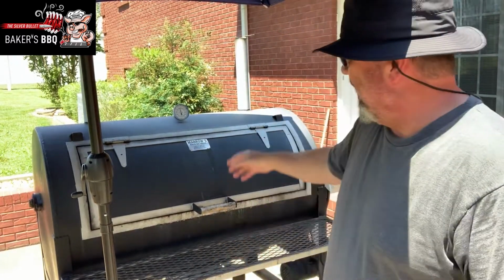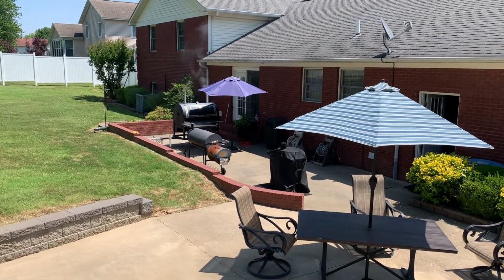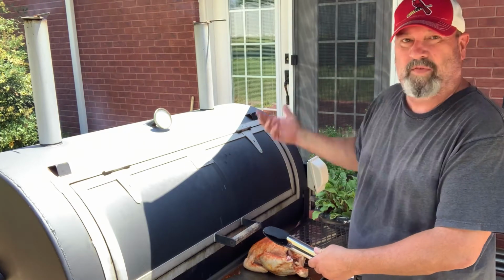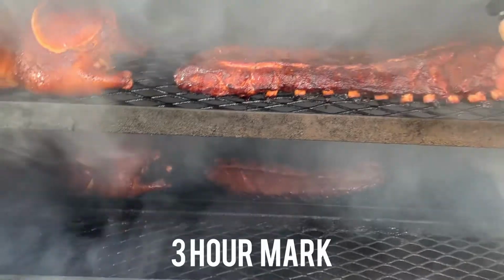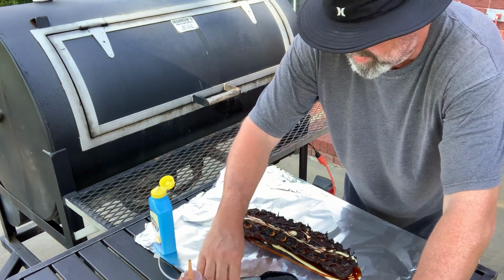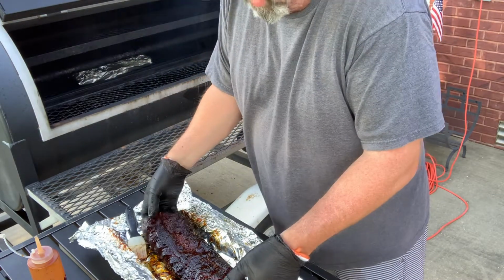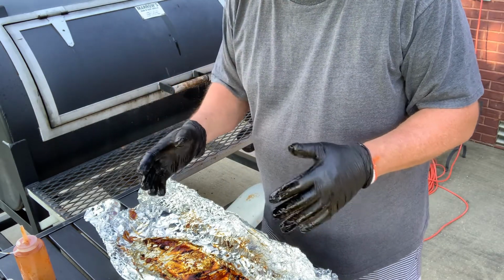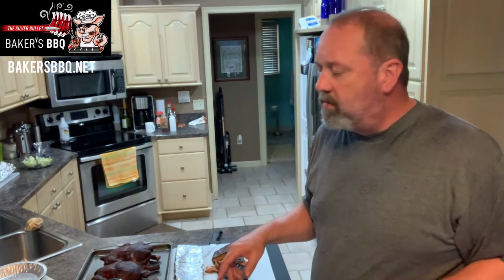Fall OFF the Bone Ribs!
Fall of of the bone baby back pork ribs.  Total cook time 5 hours and 45 minutes: 4&1/2 hours at 250*-275* unwrapped then wrapped for 45 minutes followed by unwrapped for 20-30 minutes then rewrapped and rested on the counter for 1 hour covered in a dish towel.  Absolutely delicious!

& purchase some of our delicious Baker’s BBQ Competition Rub 👍🏻!

Links to Stuff I Use:
Weber Kettle Master Touch
Link to Purchase Baker's BBQ Barbecue Rubs (“Champions’ Blend” Rub & “Competition Rub”)
Masterbuilt 40” Digital Electric Smoker (Link to Purchase Smoker)
Additional Masterbuilt Electric Smoker Options (Link to Purchase Additional Options)
Link to Purchase a Masterbuilt Slow & Cold Smoker Attachment
Link to Purchase the INKBIRD IRF-4S 1500FT Wireless Meat Thermometer for grilling & smoking
Link to Purchase Heavy Duty Extra Wide Aluminum Foil
Link to Purchase a BBQ Spray Bottle
Link to Purchase BBQ Gloves
Link to Purchase MAYBESTA Professional Wireless Lapel Microphone

Song: “Inspiring Indie Pop”
Artist: Infraction

Song: "Insensitive"
Artist: Single by Jann Arden
from the album Living Under June
Label: A&M
Songwriter(s): Anne Loree
Producer(s): Ed Cherney Jann Arden (co.)

What is the secret to tender ribs?
How to tenderize ribs quickly?
What makes spare ribs more tender and flavorful?
What temperature do ribs fall off the bone at?
How long does it take for ribs to fall off the bone?
Does fall off the bone ribs mean they are overcooked?
Should I bake ribs at 250 or 275?
What is the 2 2 1 method for ribs?